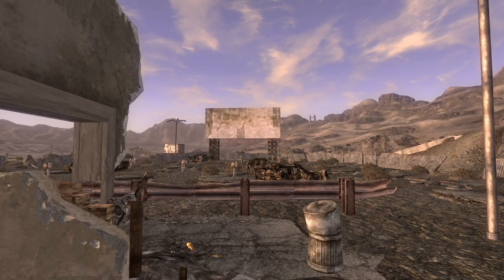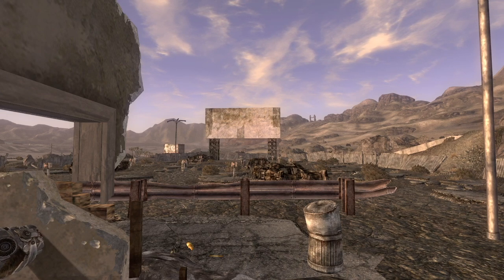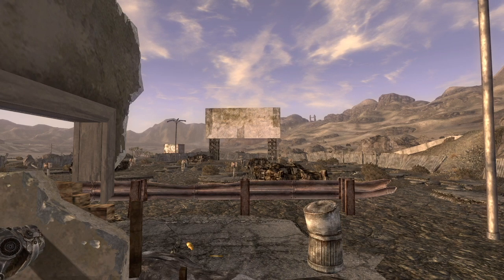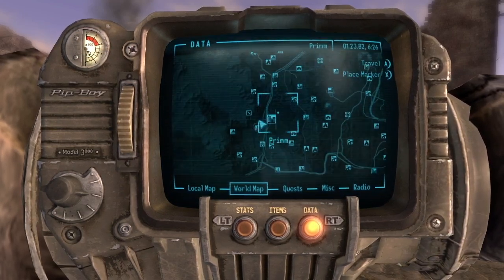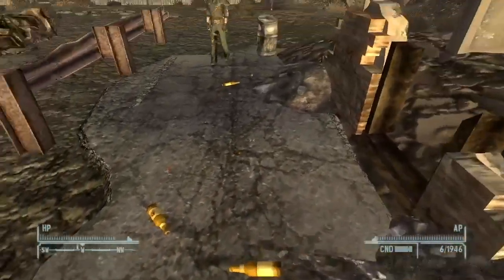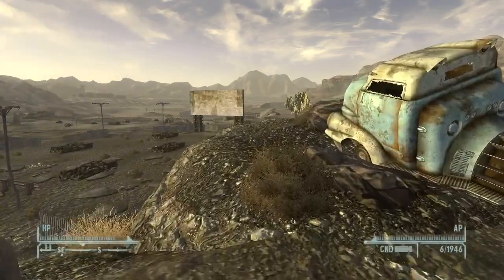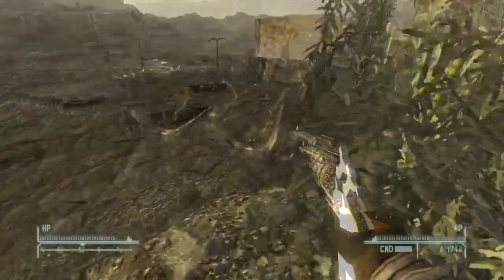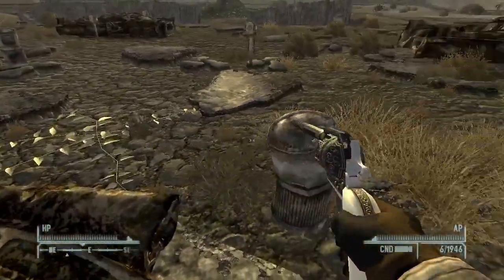The Unexplored Mojave: California Sunset Drive-In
Welcome back to The Unexplored Mojave, a series in which we explore locations in Fallout New Vegas that might be overlooked during a normal play through. We will try to uncover the stories and purpose of such locations. In this video we are checking out the California Sunset Drive-In just southwest of Primm. What does this location have to offer?

Episode 91

0:00 - Introduction
0:43 - Location
0:55 - The Location
1:10 - Crashed Truck
1:30 - The Drive-In
2:00 - Playground
2:18 - Lonesome Road
3:09 - Closing